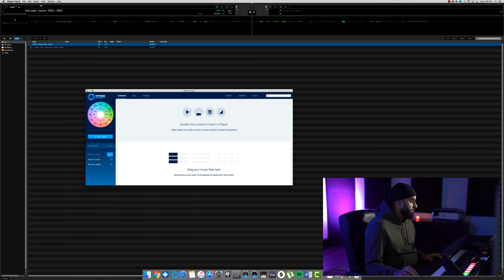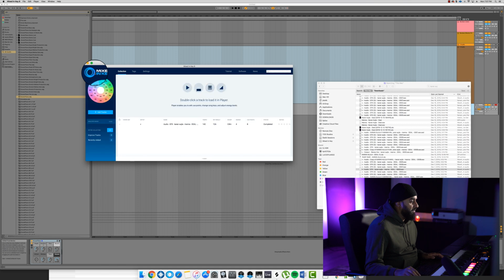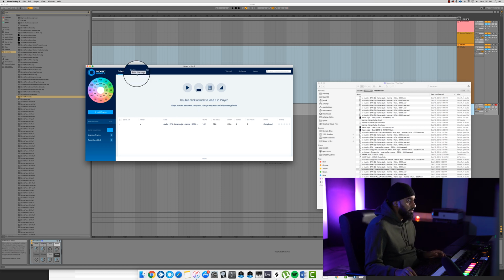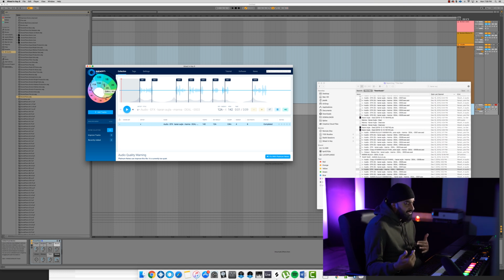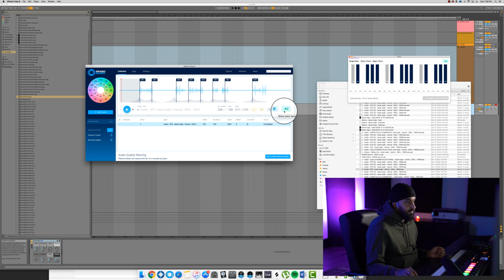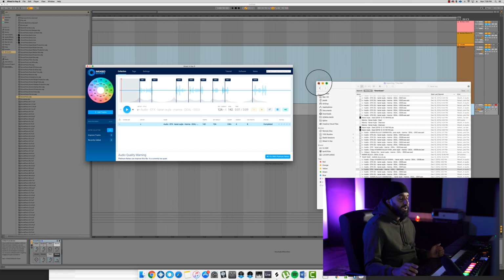Find the Key of a Vocal, Sample or Song - Statik Sessions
Find out how to discover the key of a Vocal, Sample of Song by using tools such as Serato DJ & Mixed in Key